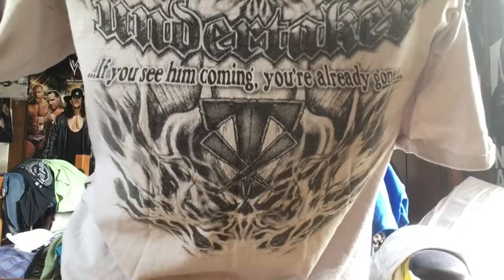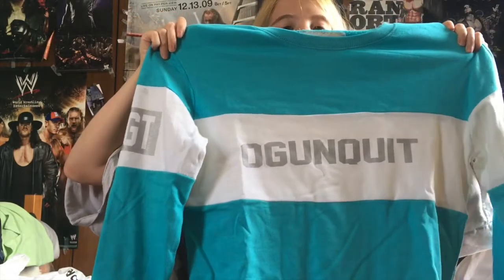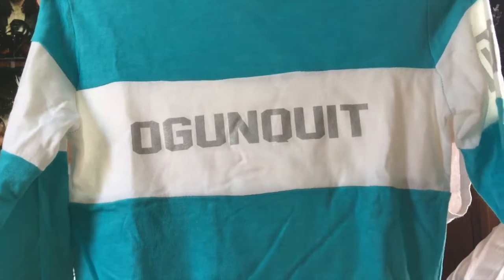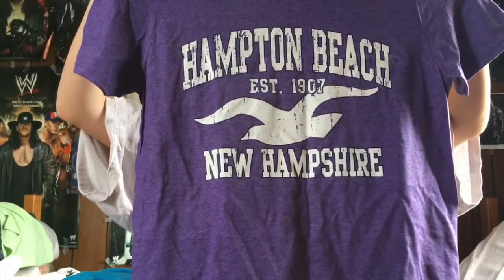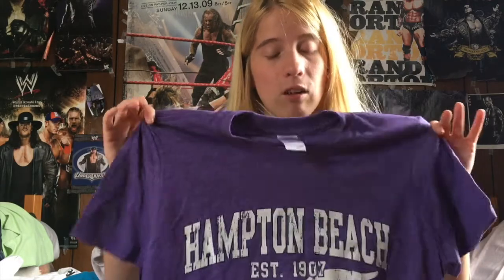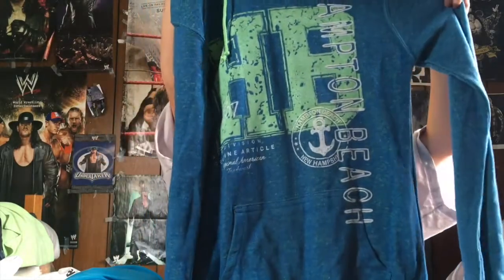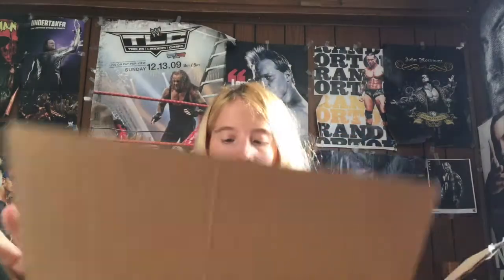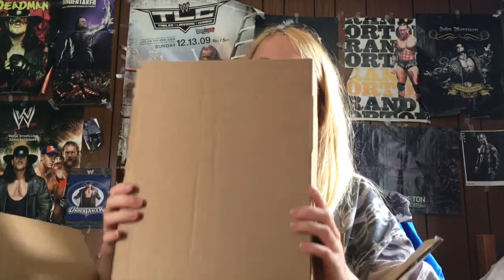Vacation Haul + WWE unboxing!